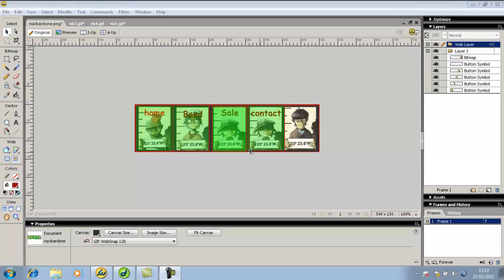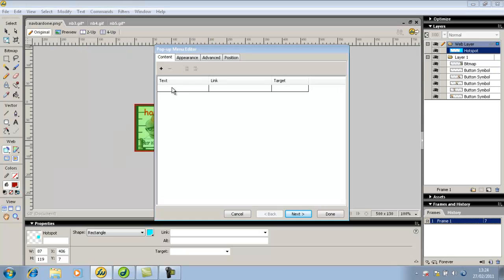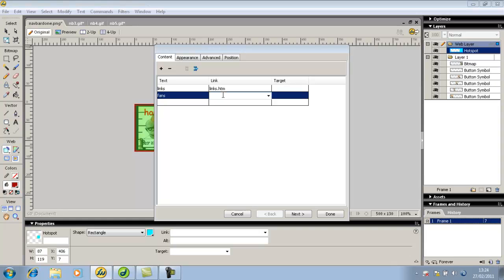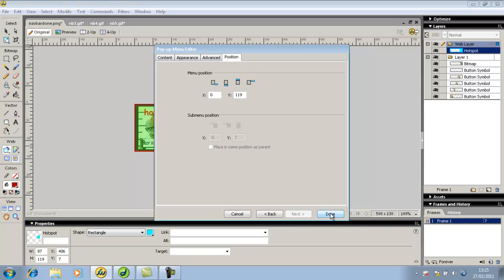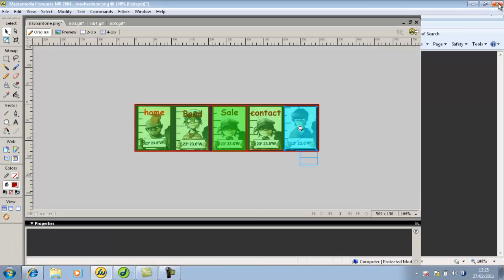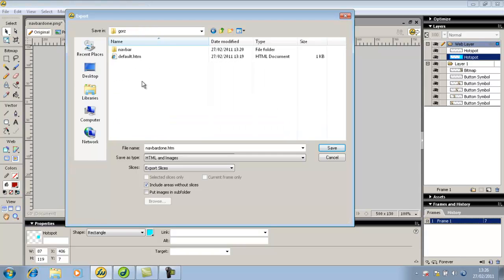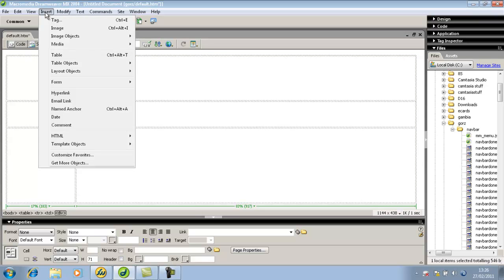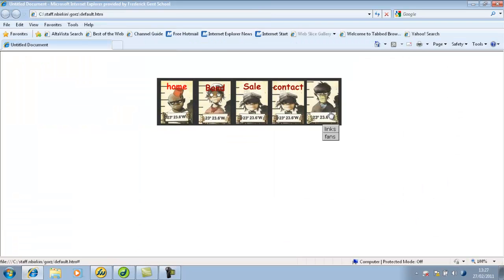Popup menus and export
popup